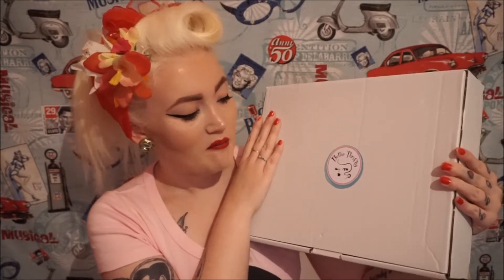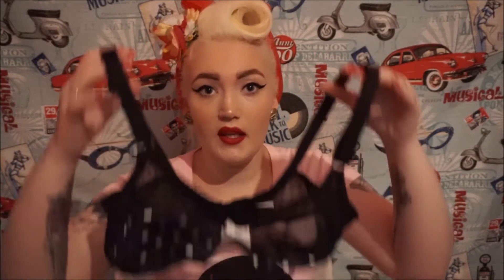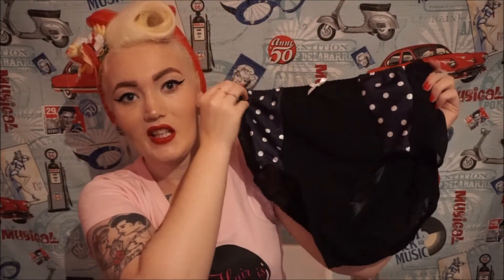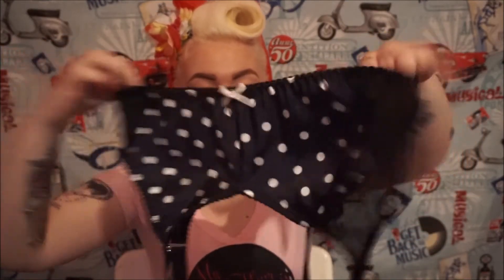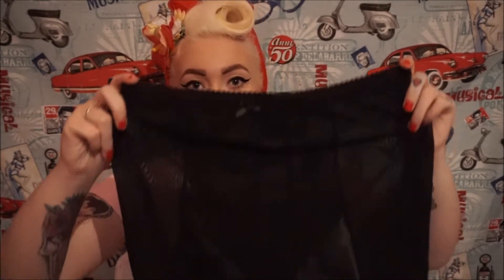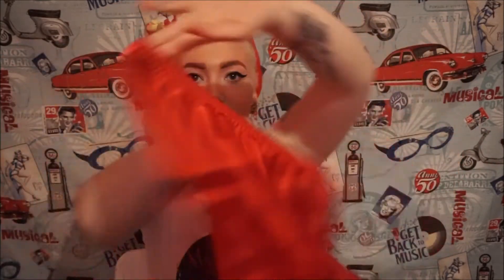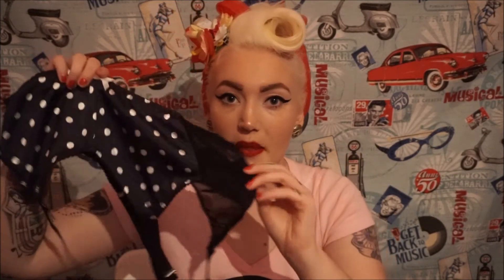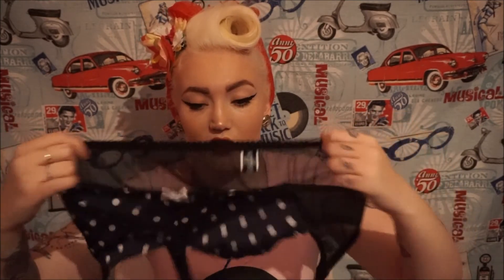House of satin Bettie thrifty vintage inspired lingerie review!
Thank you all so much for watching my video of house of satin  Bettie thrifty collection!

Check out House of sating and Bettie thrifty on Instagram